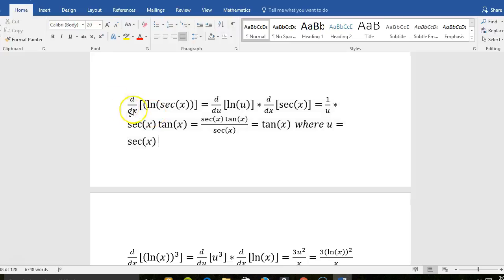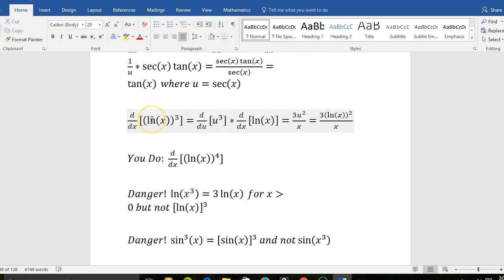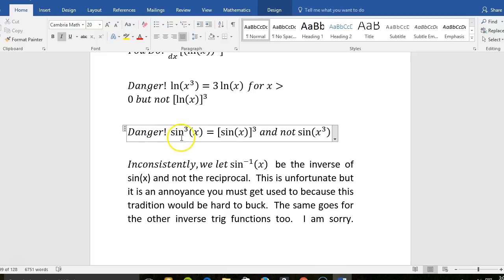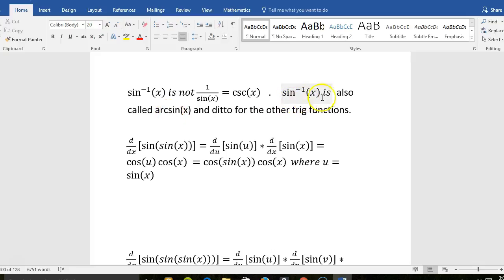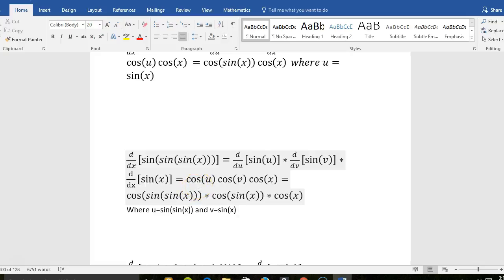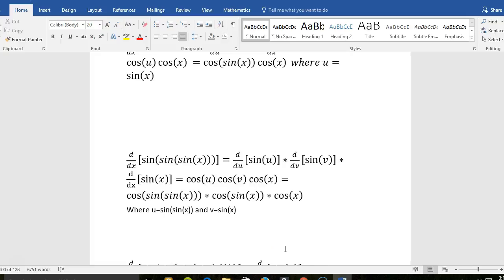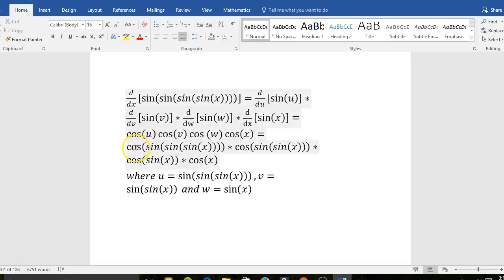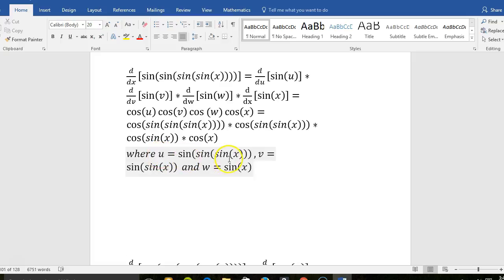54. Chain Rule Applied to the Natural Logarithm of Trigonometric Functions